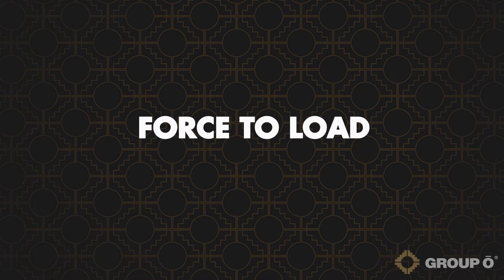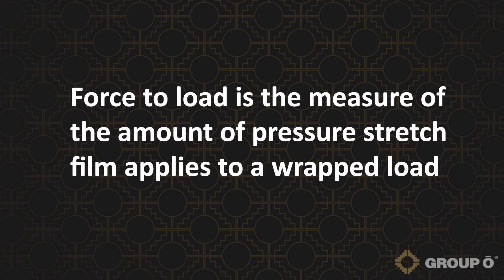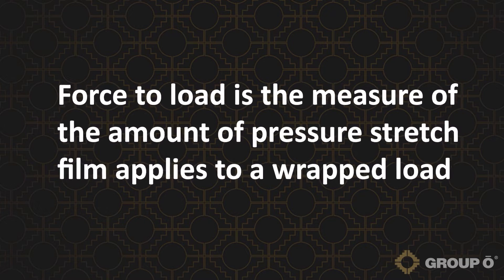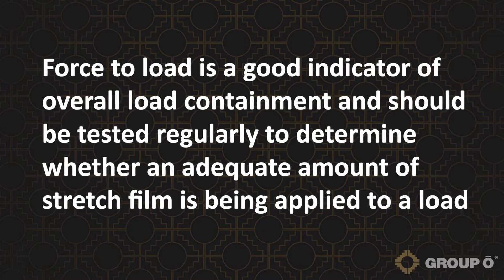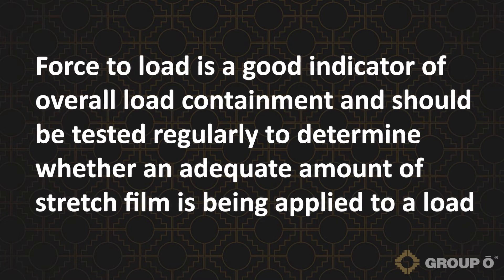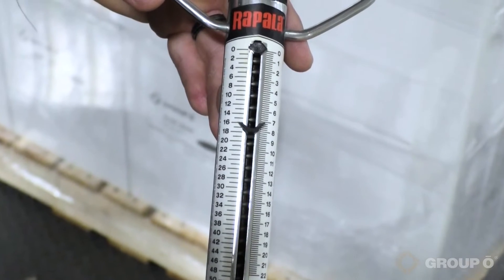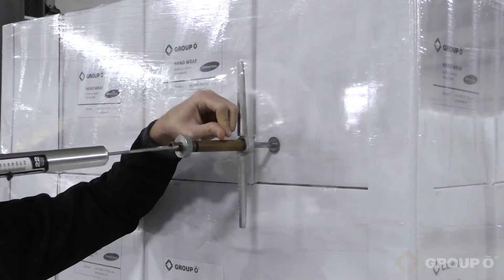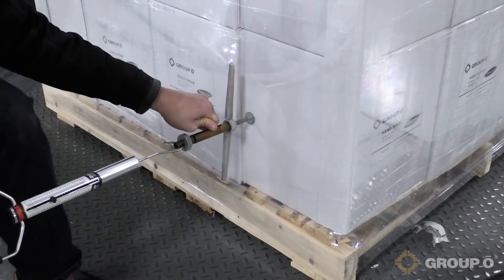What is Force To Load and How Can It Benefit My Packaging Process?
Group O experts break down what Force to Load is and how to test for it.

Force to Load is the measure of the amount of pressure stretch film applied to a wrapped load.

Group O can help optimize your packaging materials to help save your business money and reduce waste to help reach sustainability goals.